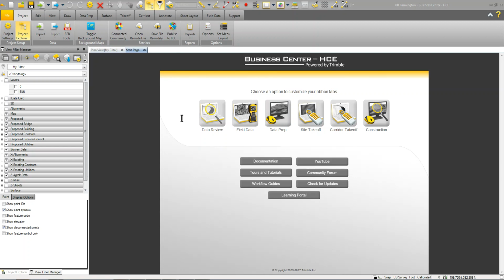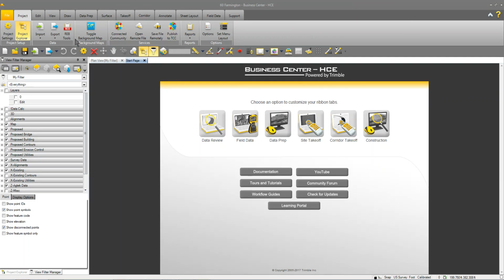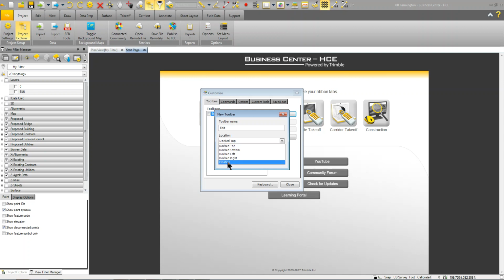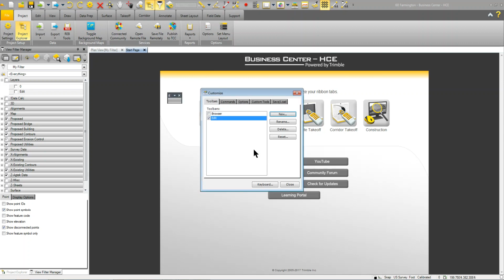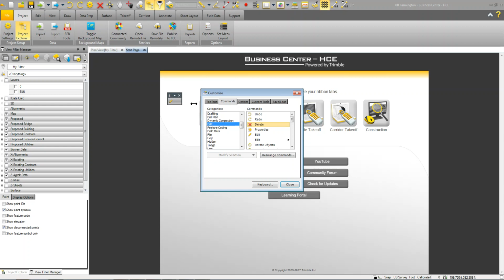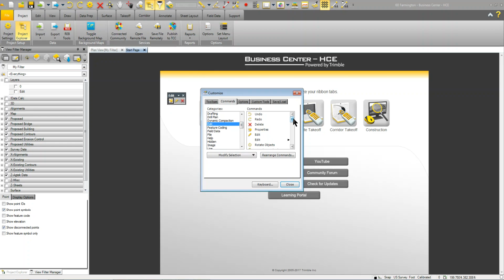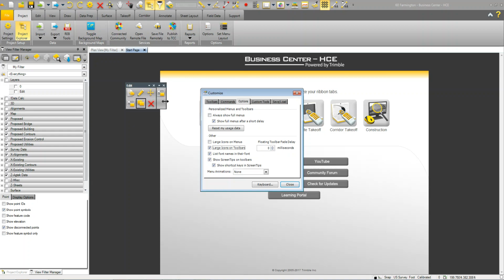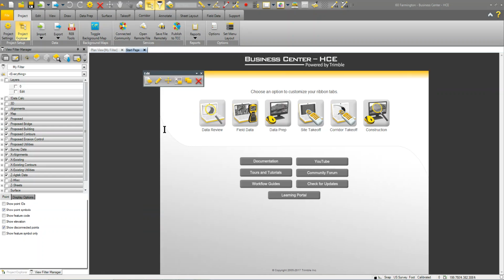TBC Tips and Shortcuts - Create and Customize Toolbars Pre Ver5.0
The text provides a guide on customizing the user interface in a software application, specifically focusing on toolbars. Users can move the quick access toolbar from the top or below the ribbon and add more tools until space runs out. To create custom toolbars, users can right-click in the gray area of any ribbon and select 'customize' to access the toolbar customization options. A new toolbar can be created by clicking 'new,' naming it, and choosing whether to dock or float it. Commands from any ribbon can be dragged and dropped into the new toolbar. Users can reorganize the toolbar by adding commands like edit, delete, properties, move, scale, and copy. Once customization is complete, users can close the customization window and further personalize menus and toolbars by adjusting icon sizes and formats. The toolbar can be docked in various positions, such as above, to the right, or elsewhere on the interface, offering extensive customization options to enhance the user experience.